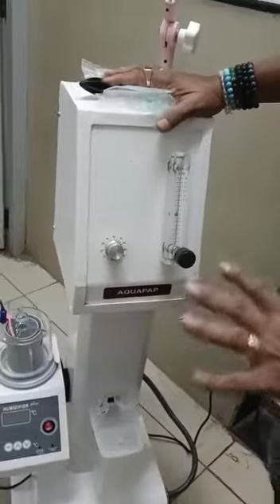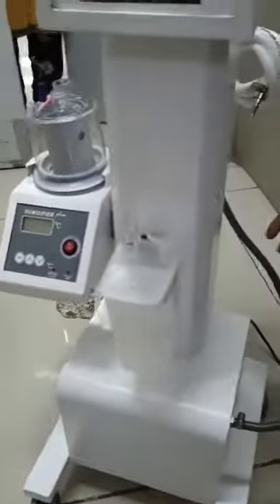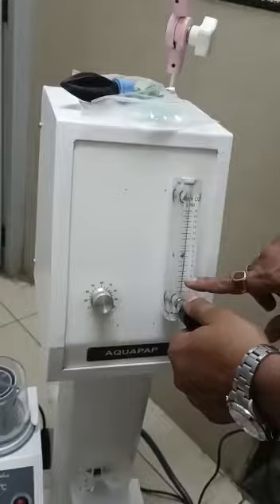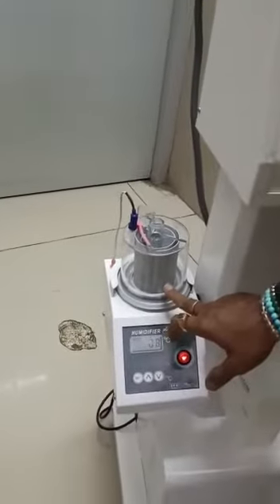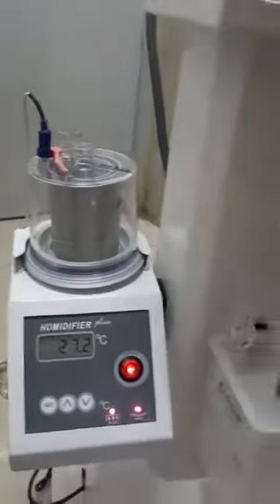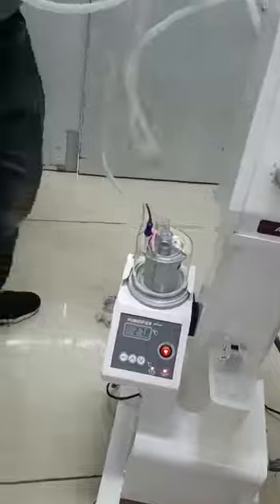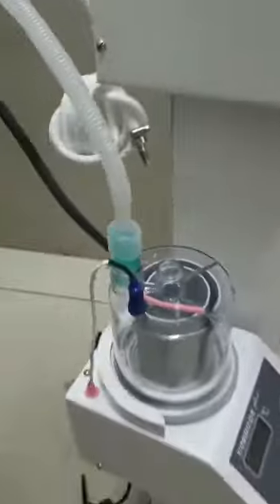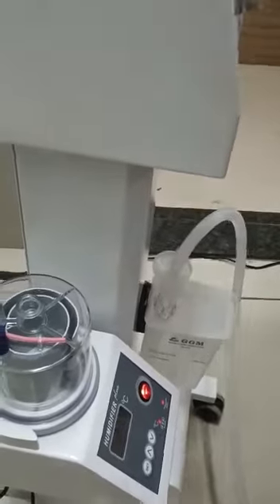AQUAPAP DEMO VIDEO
Video from Neel Umesh Shah5343